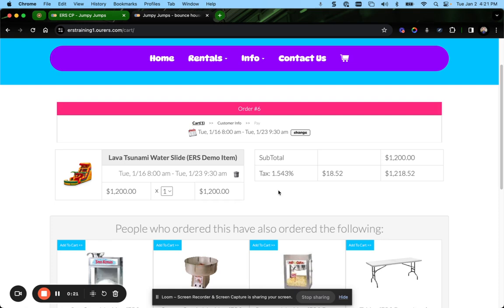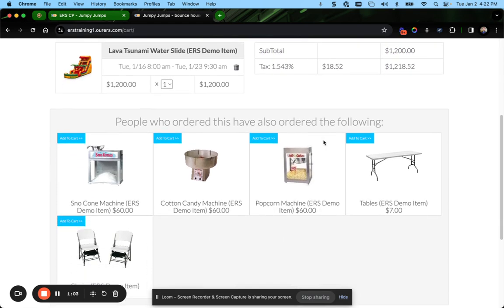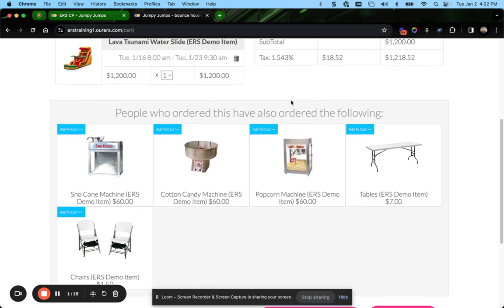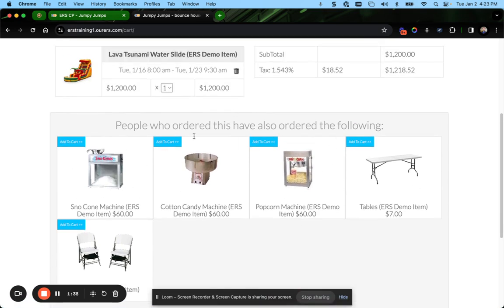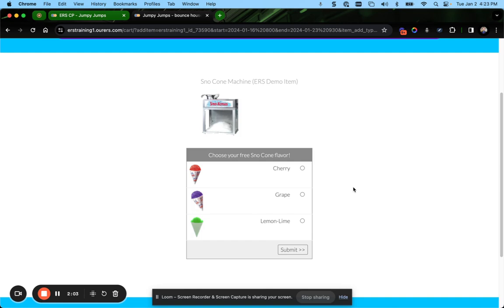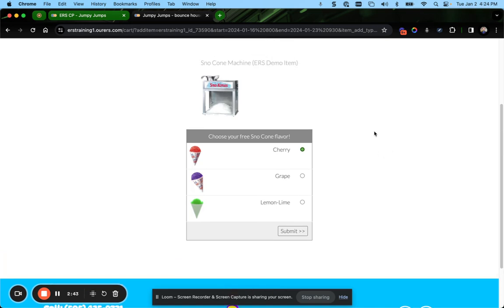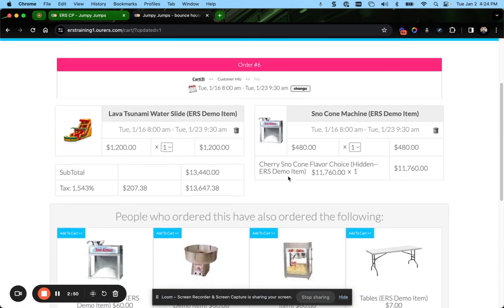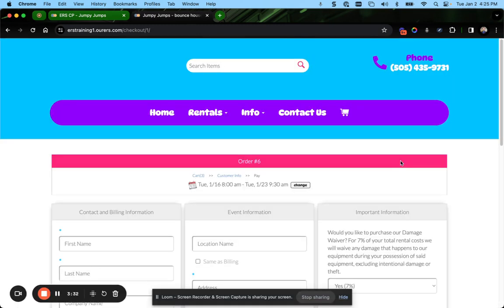ERS Foundation Training 6 - Website Shopping Cart